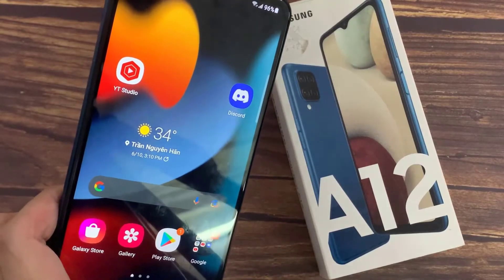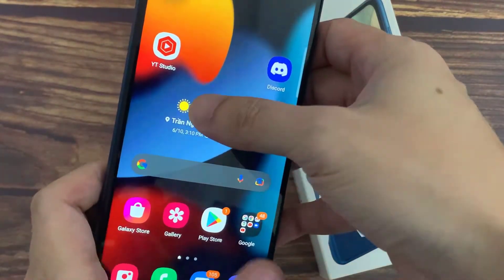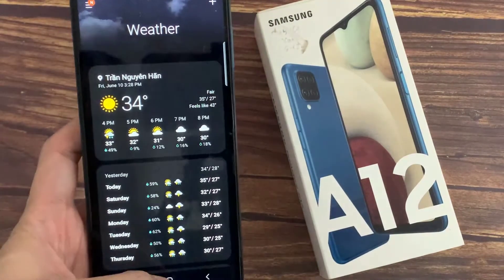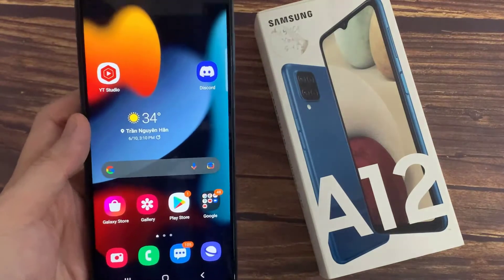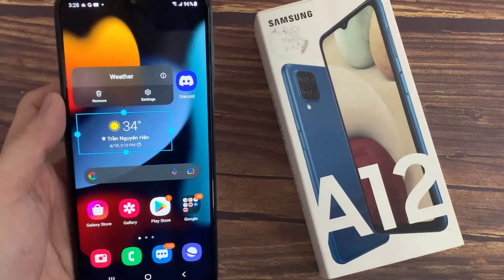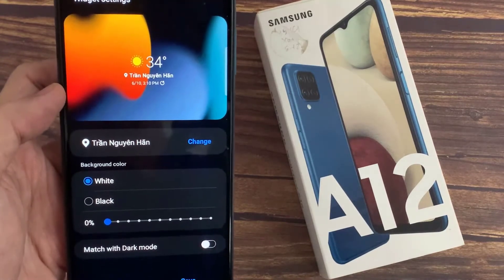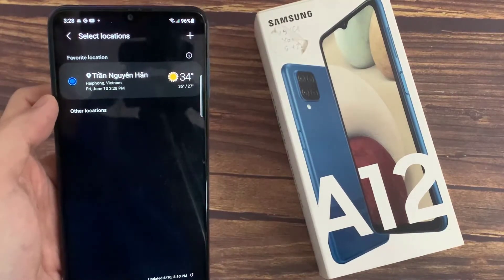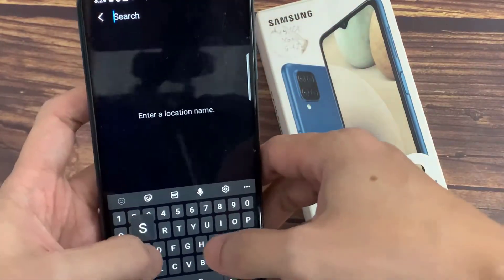Samsung Galaxy A12: How to Set/Change the City Location of The Weather Widget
In this video, we're going to take a look at how you can set a change a location for your weather widget on the home screen on the samsung galaxy a12.